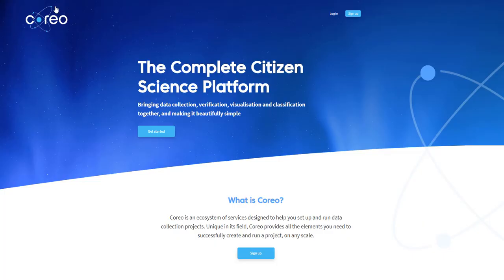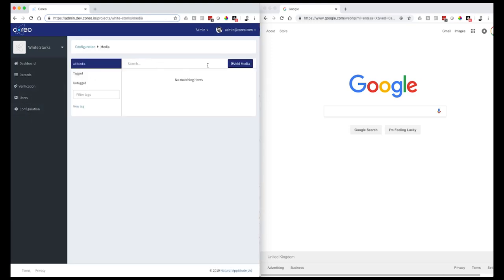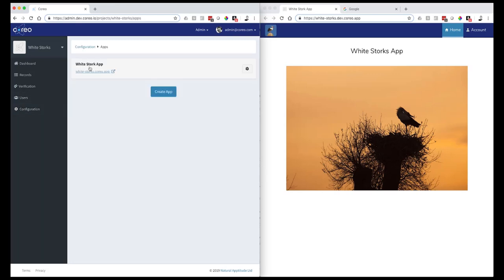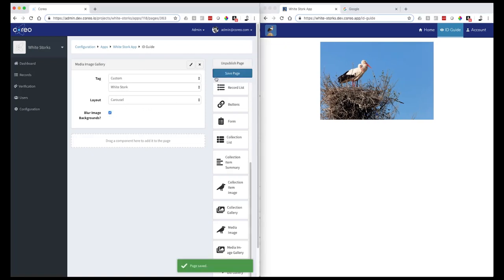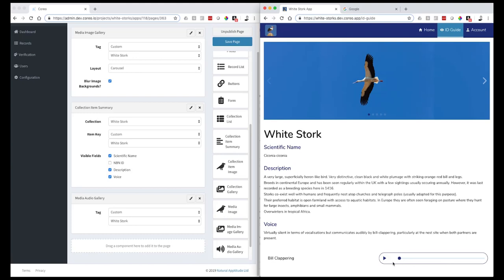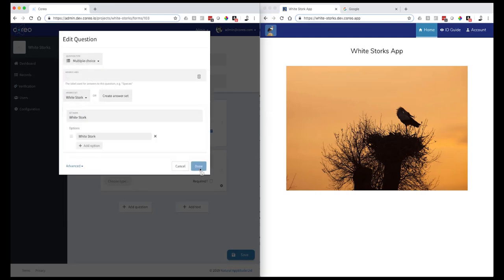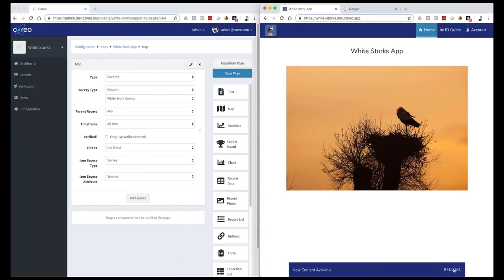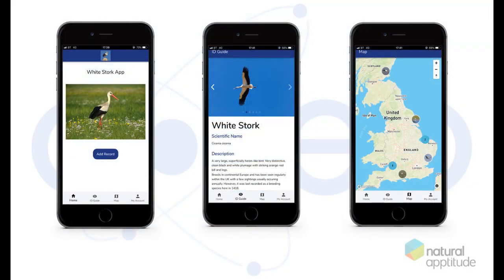Creating an app with Coreo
A quick overview of creating an app using Coreo - the unique platform for creating and managing data collection apps.